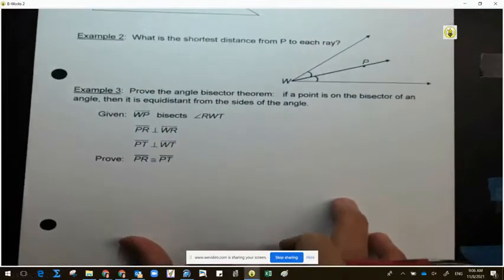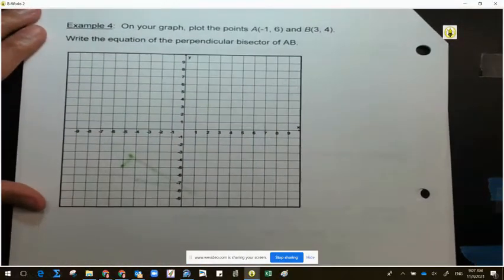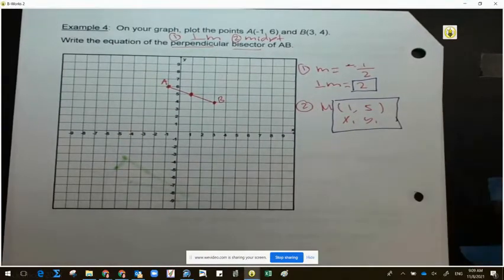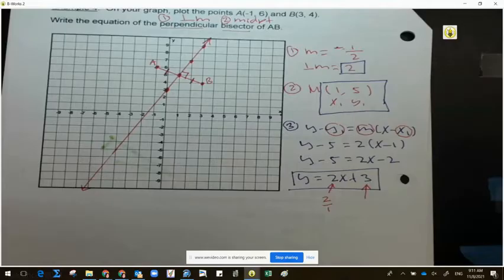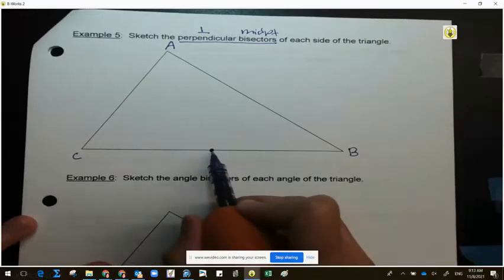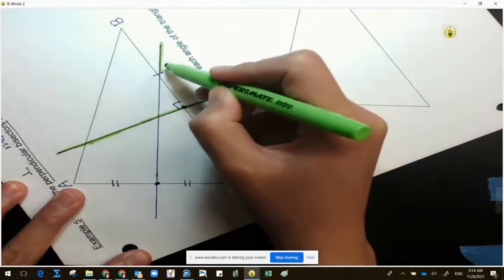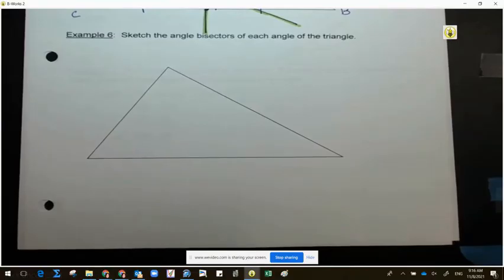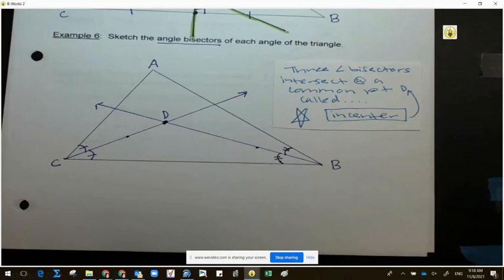5.1 Notes: Perpendicular and Angle Bisectors